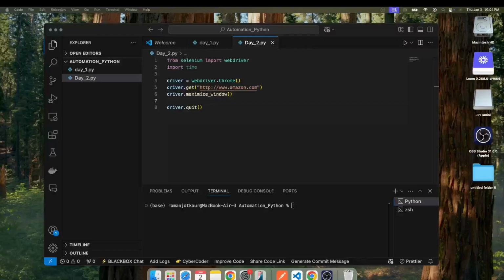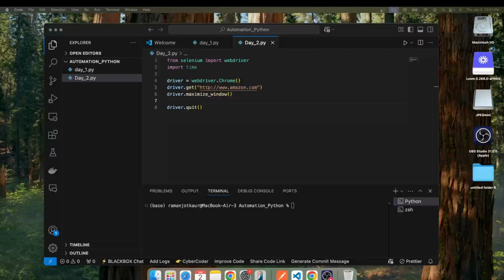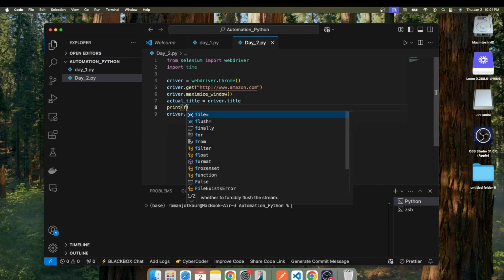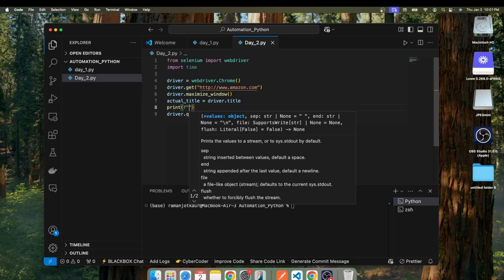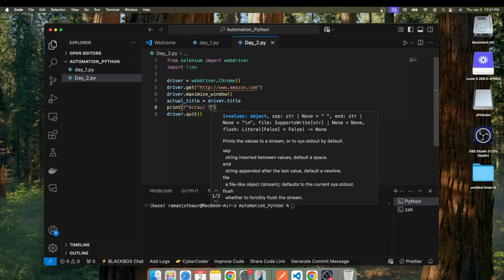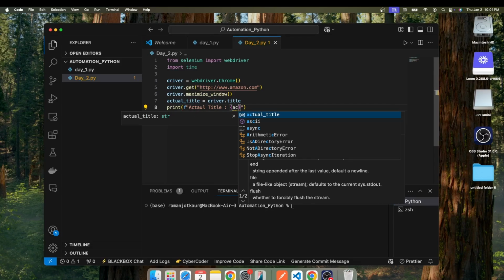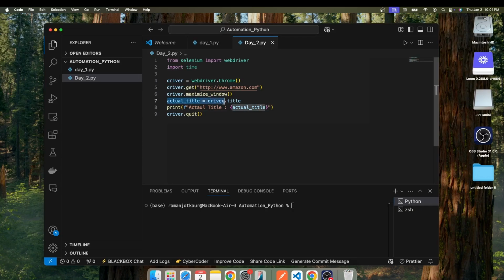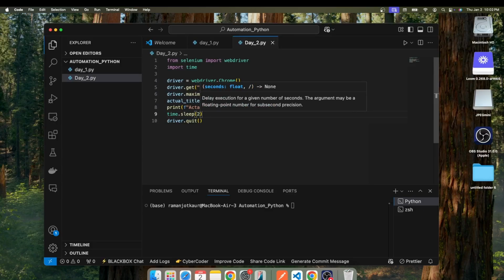Day 2 - Learning Selenium and Python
"Learn How to Get a Webpage Title Using Selenium and Python | Easy Guide for Beginners"

In this video, I’ll show you step-by-step how to use Selenium and Python to extract the title of any webpage effortlessly. Whether you're a beginner in automation testing or looking to enhance your Python skills, this tutorial is perfect for you!

📌 What you'll learn:

Setting up Selenium and WebDriver
Writing a Python script to fetch webpage titles
Practical tips for efficient web scraping and automation

Aspiring testers and developers
Anyone curious about Selenium